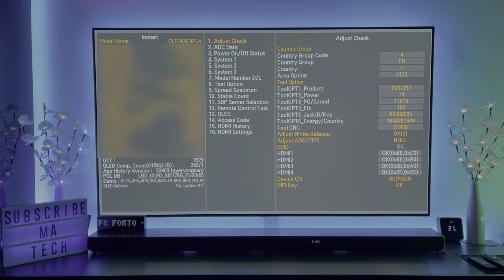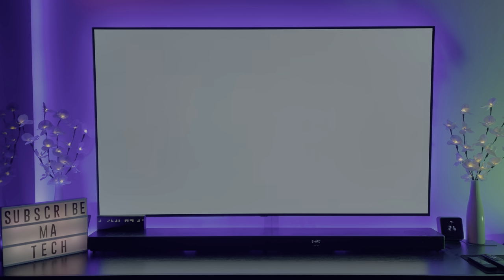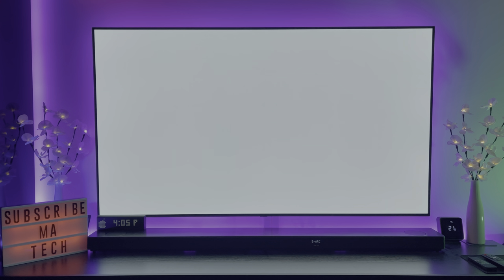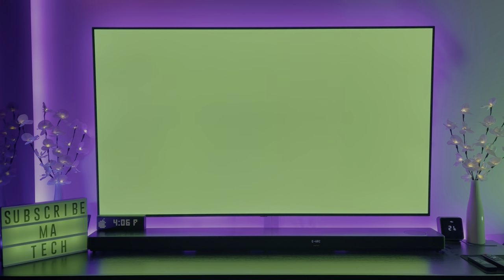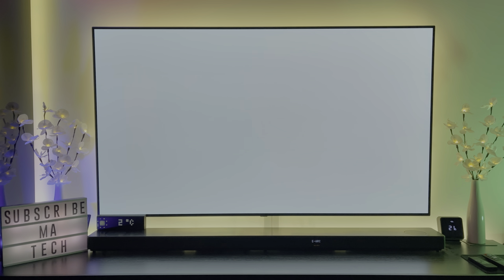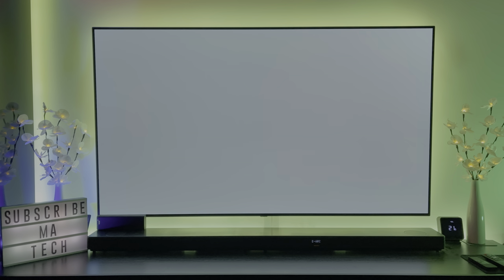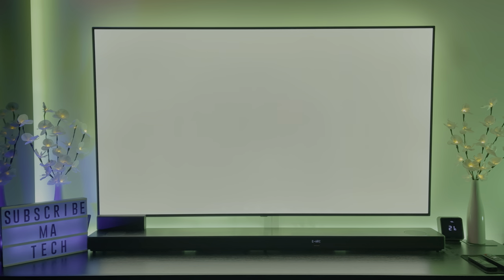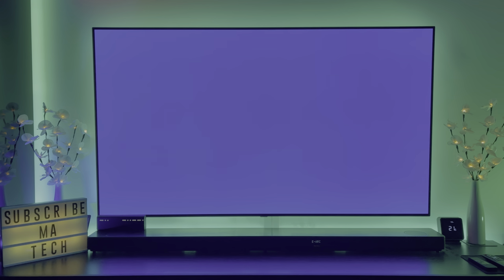LG C9 OLED - 42 Weeks - Burn-in Test 1579 hours usage! (HDR)